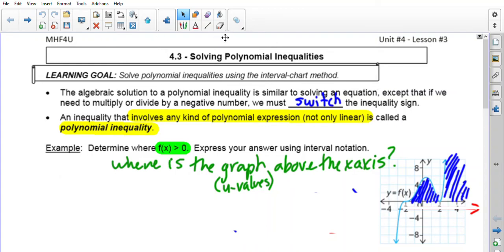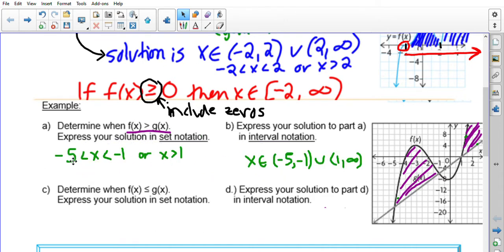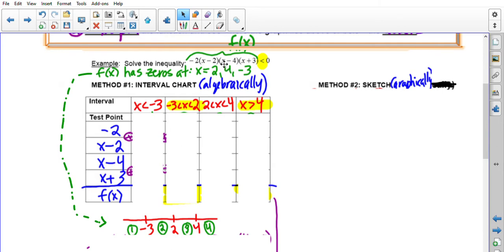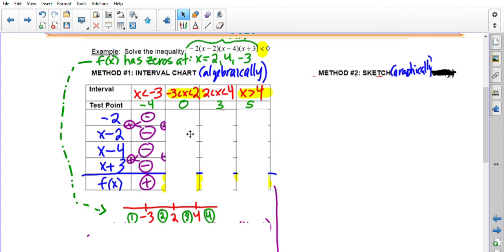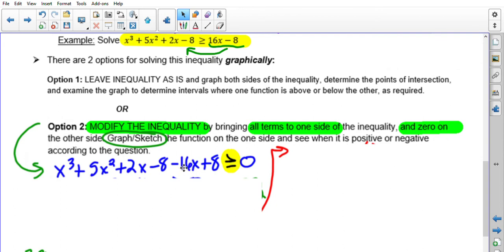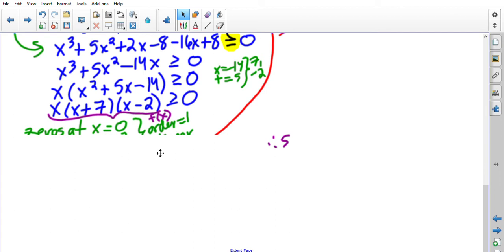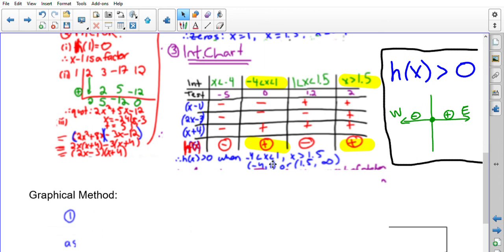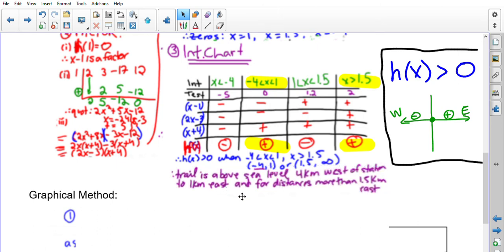MHF4U - Unit 4 - Lesson 3 - 4.3 - Solving polynomial Inequalities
unit 4 - lesson 3 - 4.3  - Solving polynomial Inequalities

Reference: Some example may be from Nelson's Advanced Functions textbook.